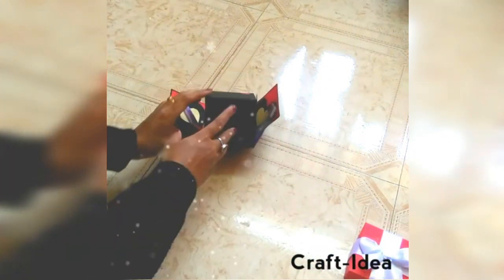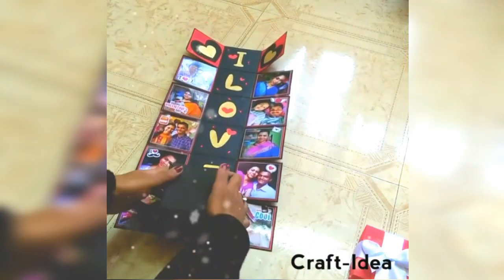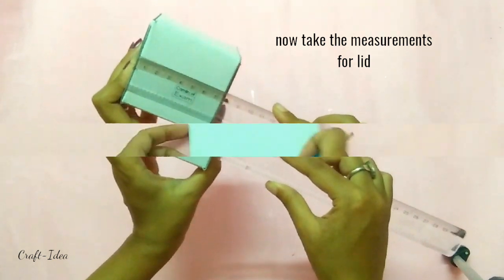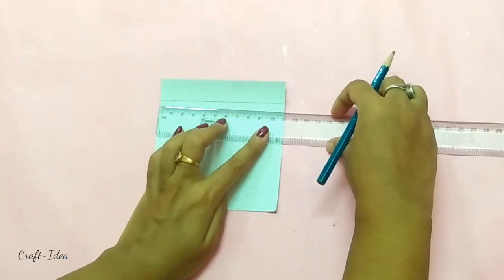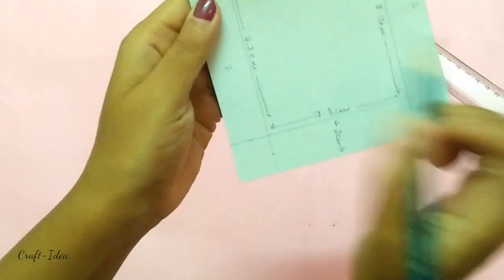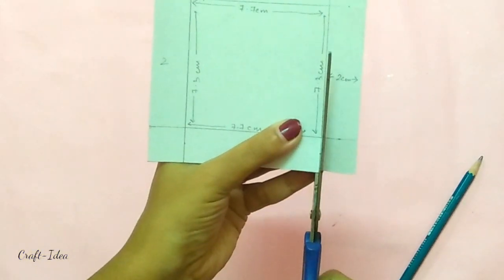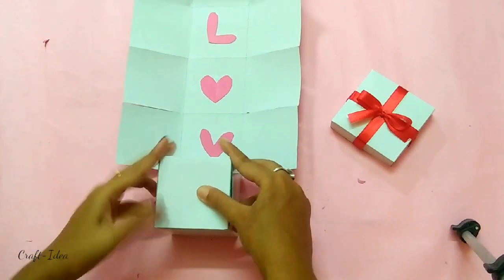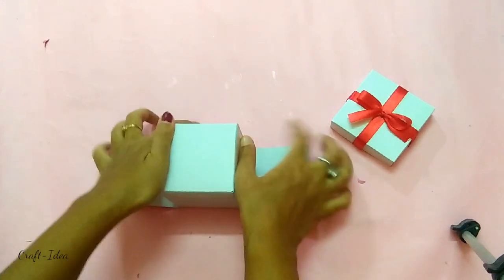infinity box making tutorial at home| photo album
hey my lovely CI fam,
This video is very helpful for beginners. because it's super easy but beautiful. At any occasion you can make it and gift it to someone.

ingredients :
white /black hard cardstock or Mountboard paper
color/glitter paper
ribbon
ruler
scissor
glue
decorative items(optional)

measurements :

box:
21x 56 cm
divide it into 7 cm boxes

Lid:
11.3 x 11.7 cm
mark 2  from each side